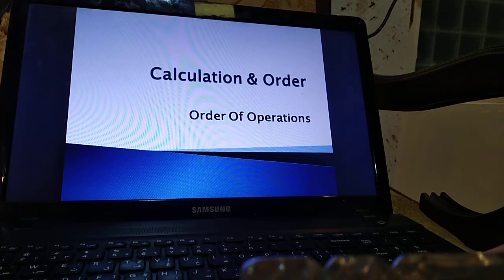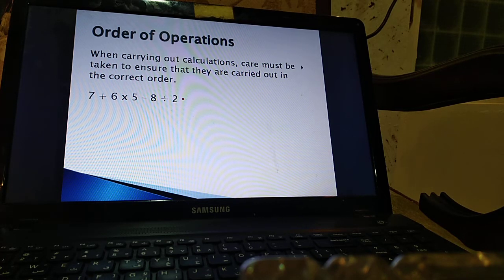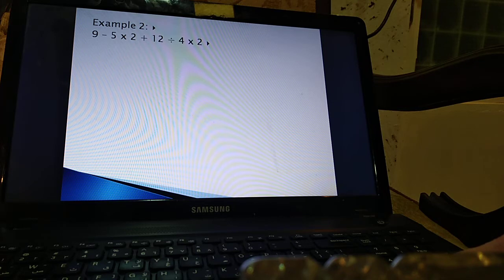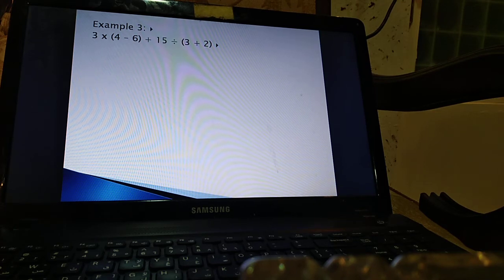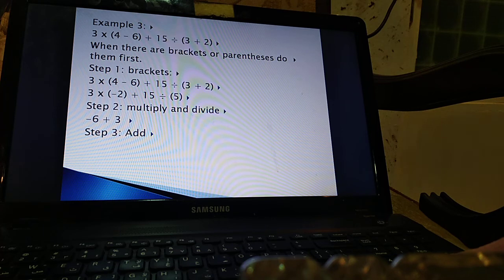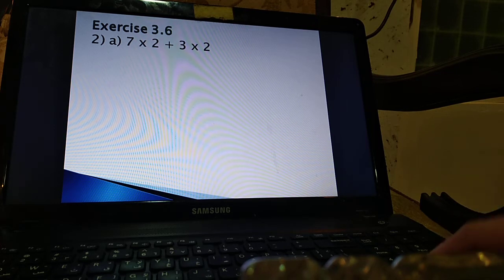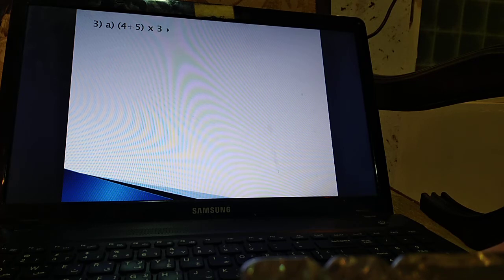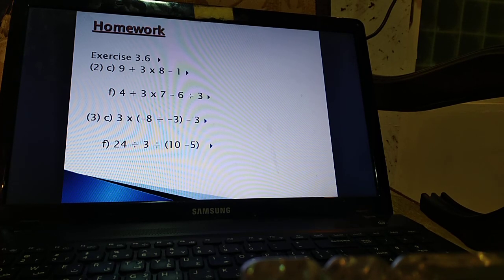Calculation & Order/ Order of Operations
Math class 2 for 7th grade